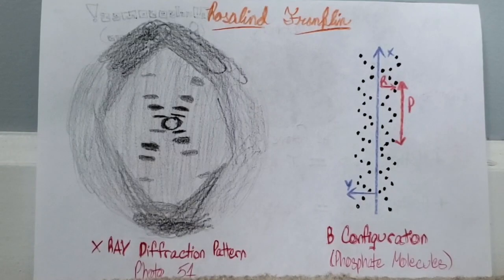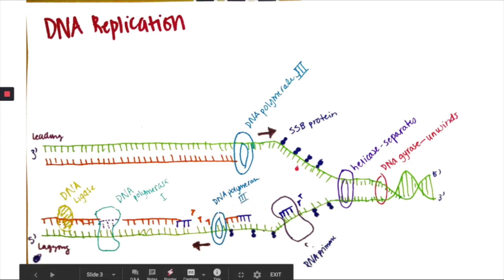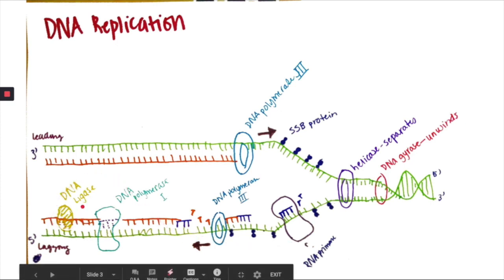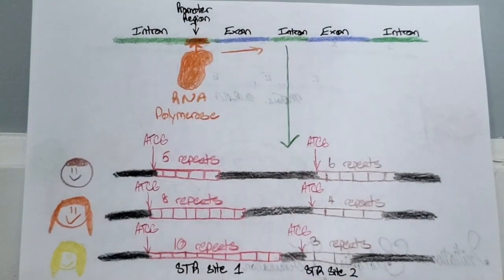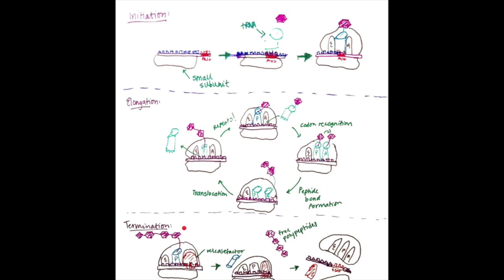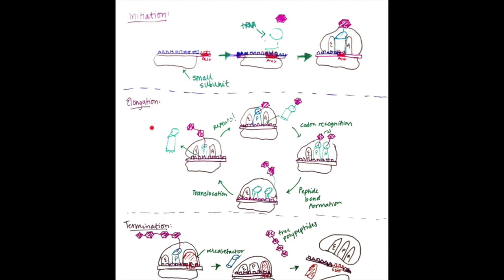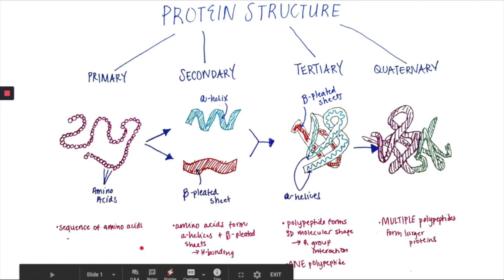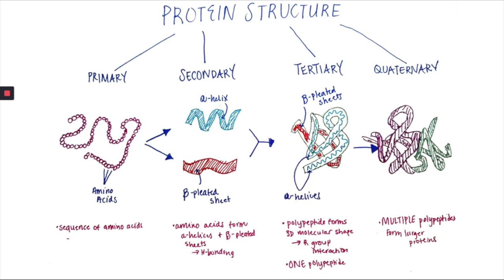DP Bio 7.1-7.3 Project - Akhilesh and Aditya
References (also included at the end of the video)

7. Nucleic acids. (n.d.). Bioknowledgy.

IBWorld.me - IB Biology Review Notes - Topic 7 Nucleic Acids. (n.d.). IBWorld.Me. Retrieved October 10, 2020,

Protein Structure- Primary, Secondary, Tertiary and Quaternary | Microbe Notes. (2018, May 6). Microbe Notes.

Thompson, J., Braun, G., Tierney, D., Wessels, L., Schmitzer, H., Rossa, B., Wagner, H. P., & Dultz, W. (2018). Rosalind Franklin’s X-ray photo of DNA as an undergraduate optical diffraction experiment. American Journal of Physics, 86(2), 95–104.

Topic 7: Nucleic Acids | BioNinja. (n.d.). Ib.Bioninja.Com.Au. Retrieved October 10, 2020,